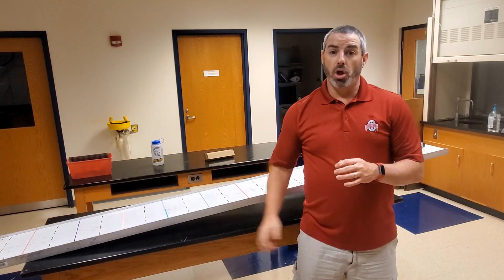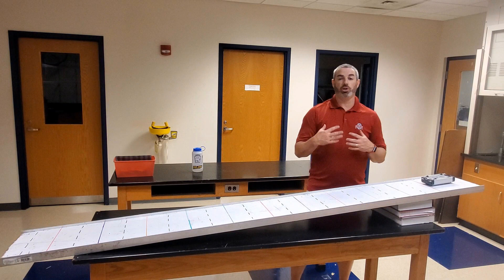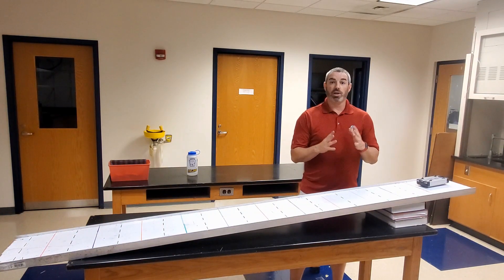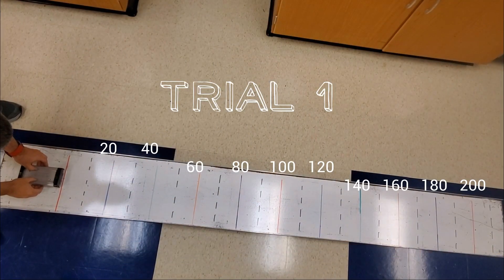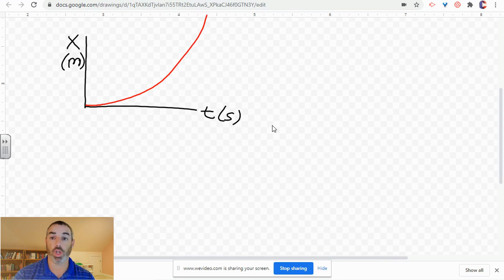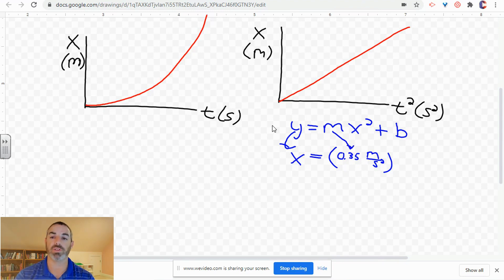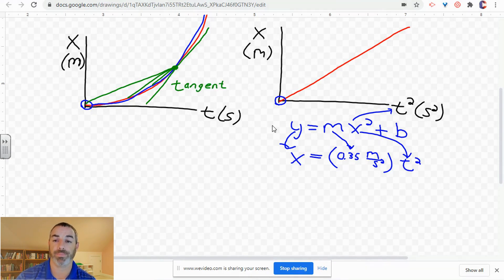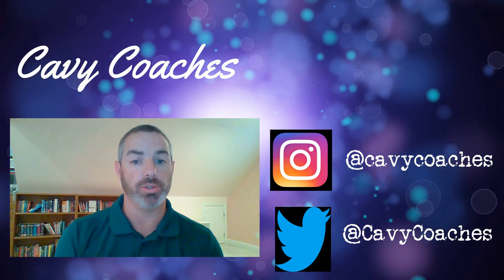Uniform acceleration lab (Lower incline)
Need a uniform acceleration lab? Use this video for students to have a prelab discussion, collect data and post lab discussion. You can assign this video or the HIGHER incline for students to collect and then analyze the data.